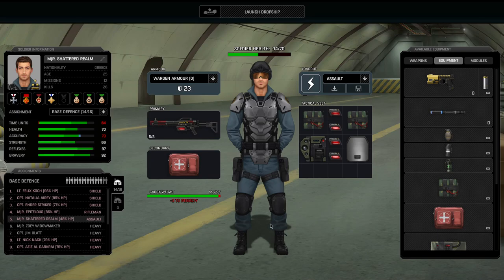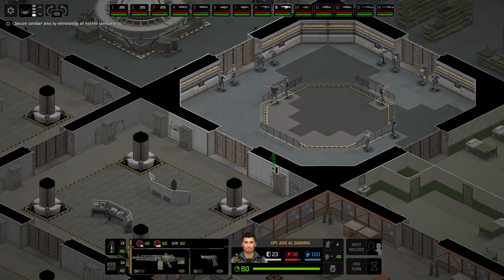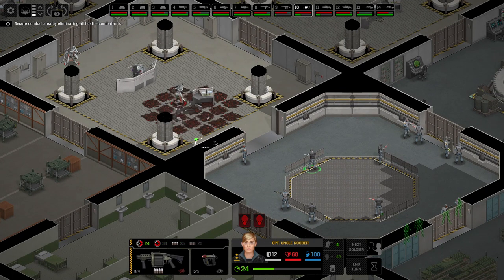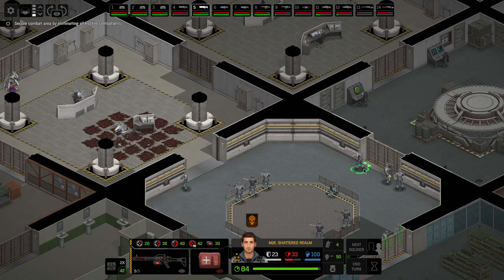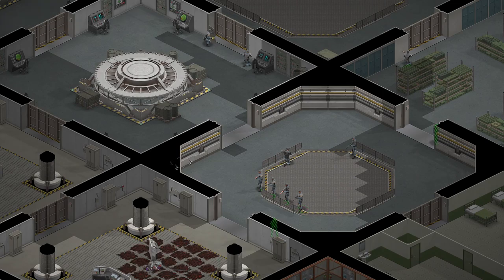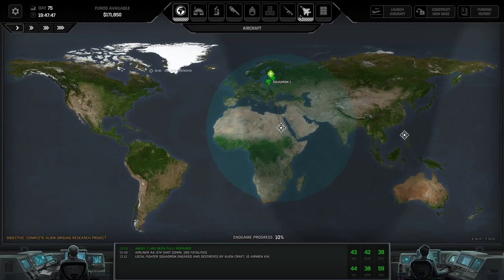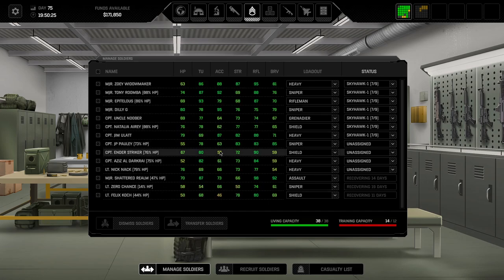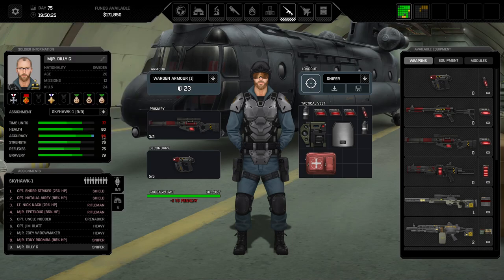#13 Xenonauts 2 Blind Let's Play: Base Defense - Do or Die time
Welcome to our Xenonauts 2 Let's Play series! Get ready for an epic adventure as we take on the role of valiant xenonauts, defending Earth from the menacing onslaught of Alien Invaders! In this playthrough, we'll showcase the intense gameplay, strategic decision-making, and thrilling combat that make Xenonauts 2 a must-play for fans of the genre.

Join me, as we dive deep into this captivating turn-based tactical game, battling against a variety of extraterrestrial foes and uncovering the secrets of their invasion. With our expertise and your support, we'll strive to develop the best strategies, build a formidable team of highly trained soldiers, and equip them with cutting-edge weaponry.

Throughout this Let's Play, you can expect in-depth commentary, insightful tips, and tricks to optimize your own Xenonauts 2 experience. We'll also explore the complex base management mechanics, research alien technologies, and unravel the mysteries hidden within the game's immersive storyline. So, buckle up and get ready to witness an engaging and thrilling playthrough of Xenonauts 2. Are you ready to save our planet from the impending threat?

From now until 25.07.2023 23:59 CET
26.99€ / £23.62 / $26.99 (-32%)